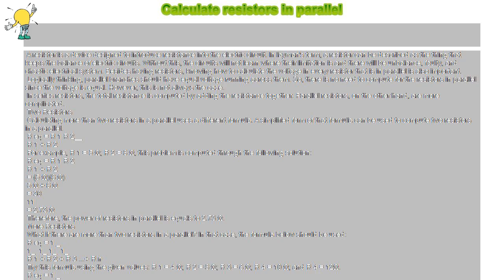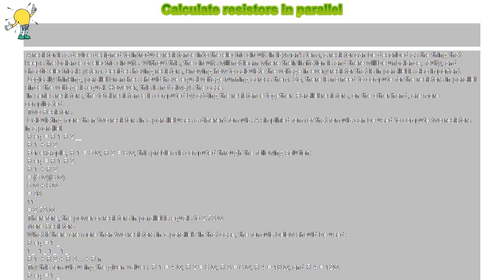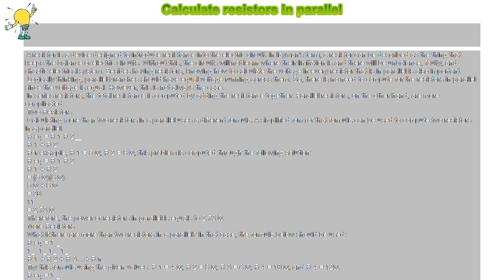How to : Calculate resistors in parallel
Calculate resistors in parallel

 A resistor is a device designed to introduce resistance into the electric circuit. In layman's term, a resistor can be described as the thing that keeps the balance of electric circuits. Without this, the circuits will not learn where their limitation is and there will be unbalance, faulty, and chaotic electrical system. Besides having resistors, knowing how to calculate the voltage in every resistor that is in parallel is also important.

 Logically thinking, parallel branches should have equal voltage running across them. So, there is no need to compute for the resistors in parallel since the voltage is equal. However, this is not always the case.

 In series resistors, the total resistance is computed by adding the resistance together. Parallel resistors, on the other hand, are more complicated.

 Two Resistors

 Calculating more than two resistors in a parallel uses a different formula. A simplified form of that formula can be used to compute two resistors in a parallel.

 R eq = R 1 R 2__

 R 1 + R 2

 For example, R 1 = 5 Ω; R 2 = 6 Ω, this problem is computed through the following solution:

 = (5 Ω)(6 Ω)

 5 Ω + 6 Ω

 = 30

 11

 = 2.73 Ω

 Therefore, the power of resistors in parallel is equals to 2.73 Ω.

 More Resistors

 What if there are more than two resistors in a parallel? In that case, the formula below should be used:

 R eq = 1 _

 1_ 1_ 1_ 1_

 R 1 + R 2 + R 3 ...+ R n

 Try this formula using the given values: R 1 = 4 Ω; R 2 = 6 Ω; R 3 = 8 Ω; R 4 = 10 Ω; and R 4 = 12Ω.

 R eq = 1 _

 1 1_ 1 1_

 = 1 _

 1_ 1_ 1 1_ 1 _

 4Ω + 6Ω + 8Ω + 10Ω + 12Ω

 = 1 _

 0.25Ω + 0.17Ω + 0.125Ω + 0.1Ω + 0.08Ω

 = 1 _

 0.795

 = 1.26Ω

 Therefore, the power of the resistors in parallel is 1.26 Ω.

 More Formula

 The formula for calculating the resistors in parallel that are mentioned above can only be the start of solving a new equation. Even the data given above can be used to solve a different equation. Solving the voltage divider or the current divider principle is possible with those data.

 To get the voltage divider, get the product of the first resistor ohm and the voltage. The answer will be divided by the sum of the first resistor and the second resistor.

 To get the current divider principle, multiply the current by the quotient of resistors in parallel and its first resistor.

 Enough practice should help you familiarize the formula better. Take note also that the examples and formula mentioned here are the basic and the simplest. In real life scenario and more complicated problems, a more complicated formula is also needed.

 A little imagination and creativity will help you solve the problem easily. After all, even the most complicated math problem can only be solved after you have learned the basics. So, never underestimate the power of this simple formula. It could get you far into solving more challenging problems.